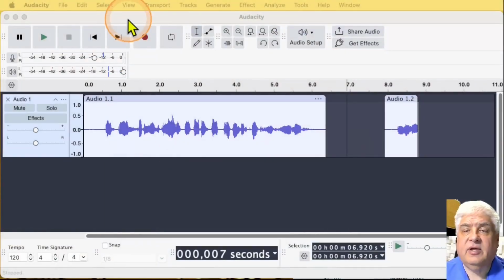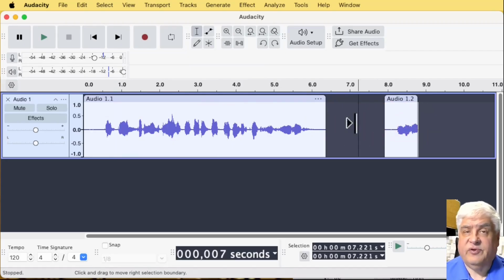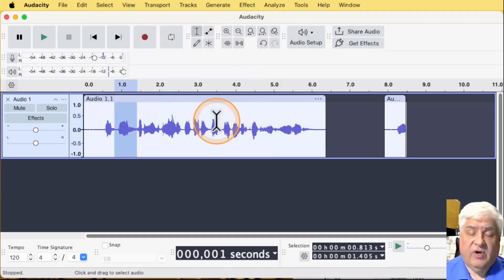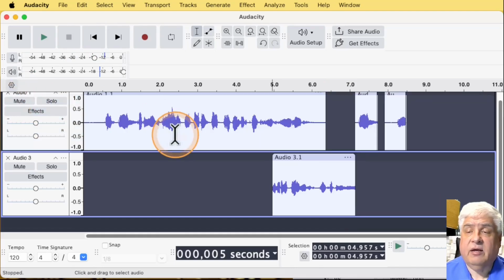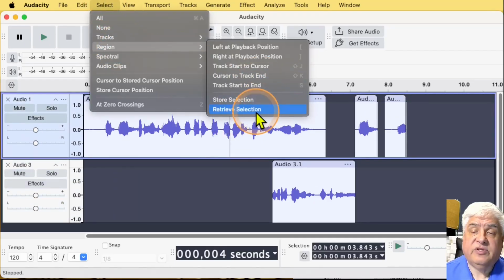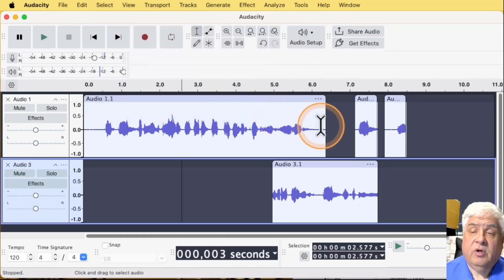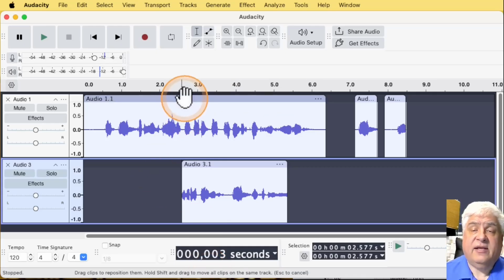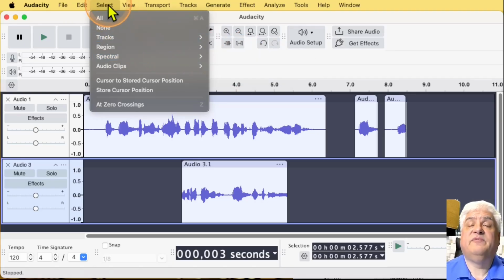Stuart's Audacity Tips 194 - Select Menu 4: Store and Retrieve Selection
Finishing up our look at the options on the Region submenu of the Select menu.